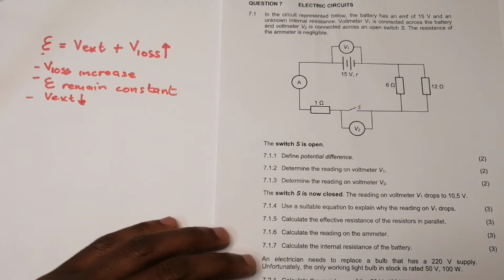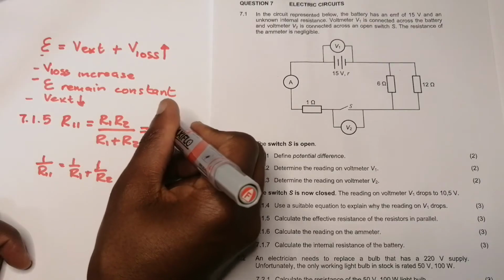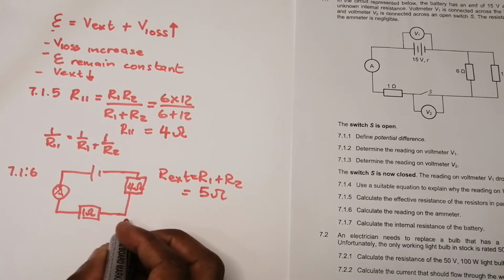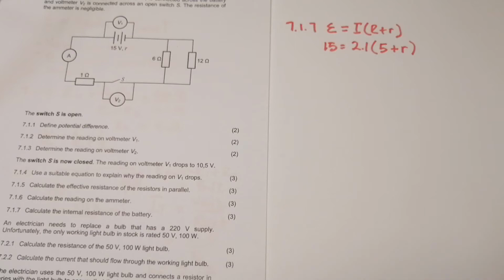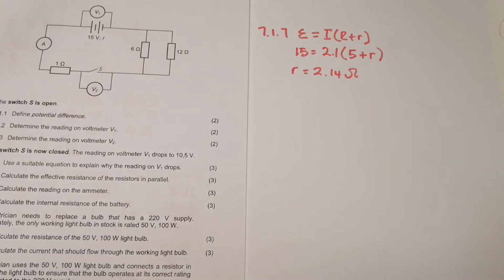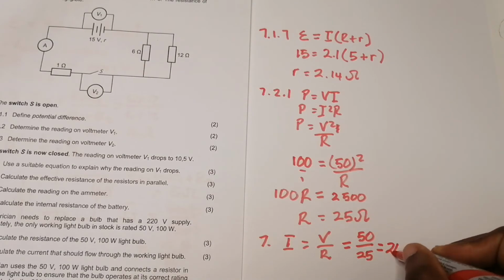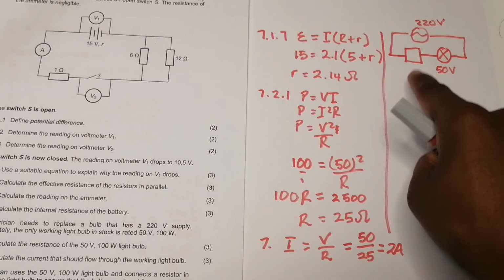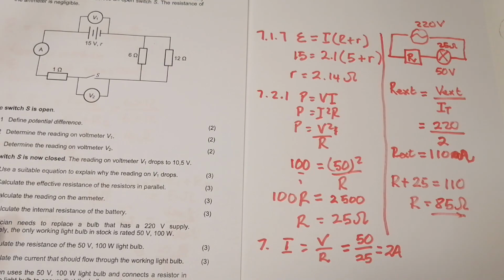Physics Revision | Electric Circuits | IEB Past Paper 2019 | Mlungisi Nkosi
Join Mlungisi Nkosi in this revision of the 2019 IEB Physics exam, focusing on Electric Circuits. We go through past paper questions to help you understand key concepts such as series and parallel circuits, Ohm's law, and calculating total resistance. This video is perfect for anyone preparing for the upcoming exams and needing extra practice with Electric Circuits.

Key Concepts Covered:

Electric Circuits: Series and Parallel
Applying Ohm’s Law
How to approach IEB past paper questions